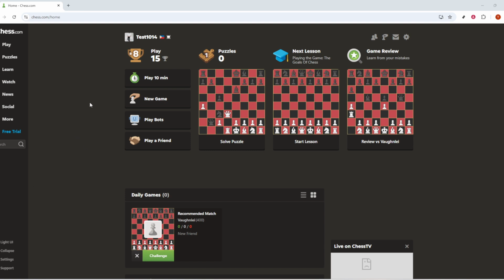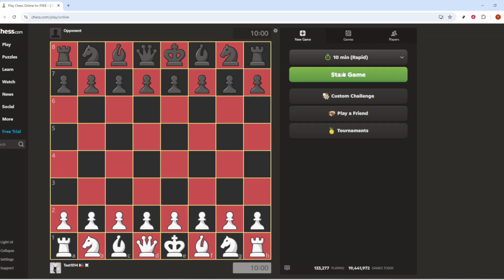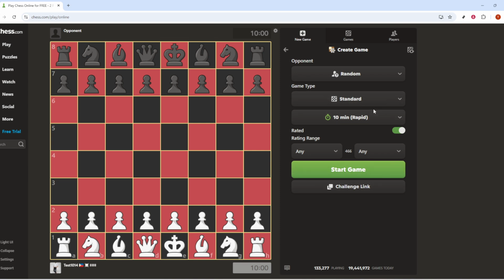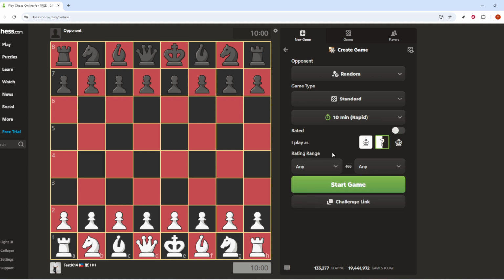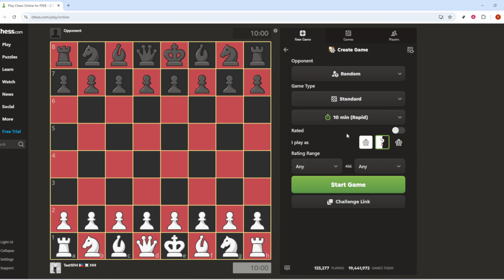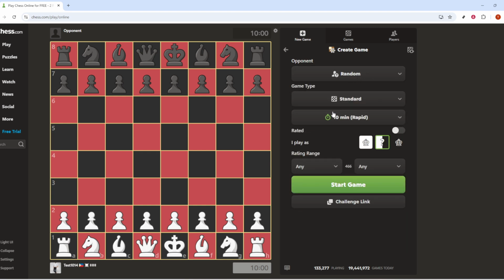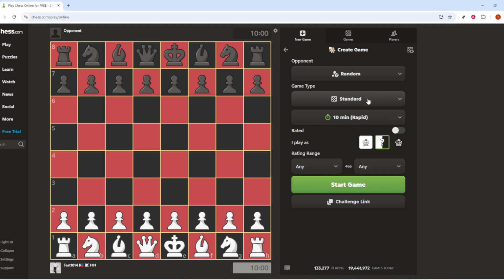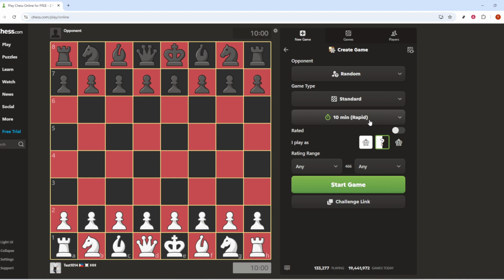How To Play Unrated Games On Chess.com (2026 Guide)